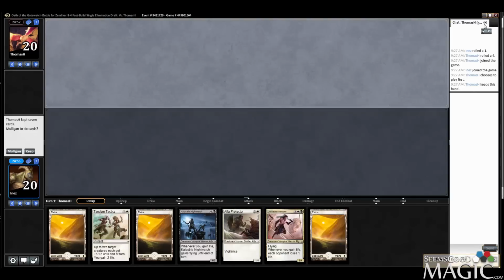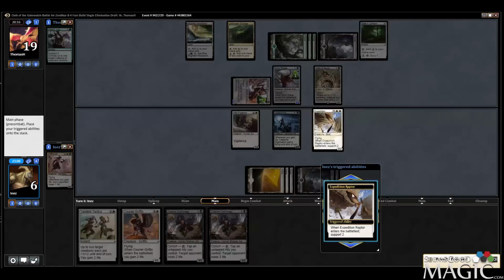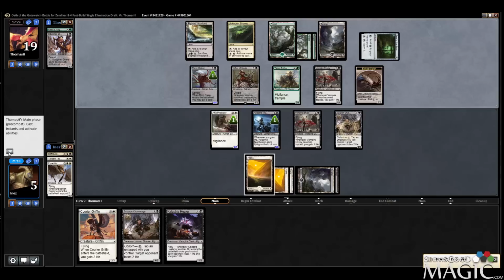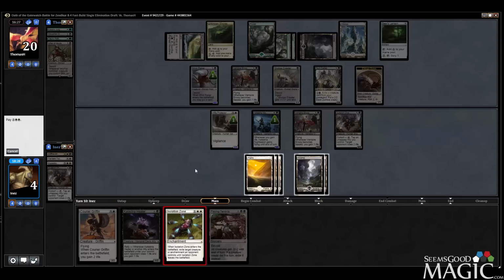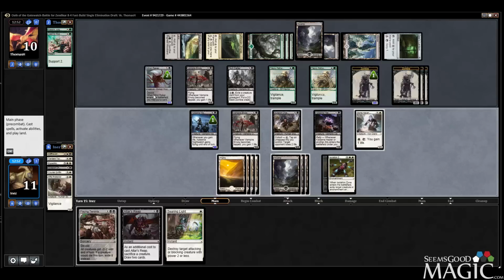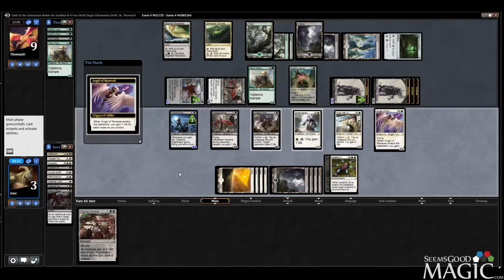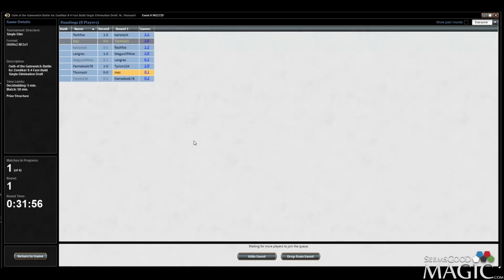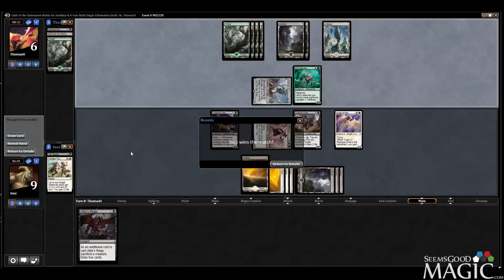Oath of the Gatewatch Draft #22 - Match 1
Alex Stephenson (Inez) drafting 8-4 Oath of the Gatewatch for SeemsGoodMagic.com.